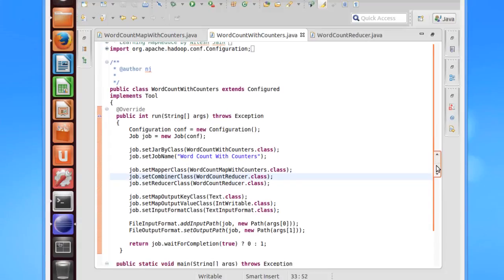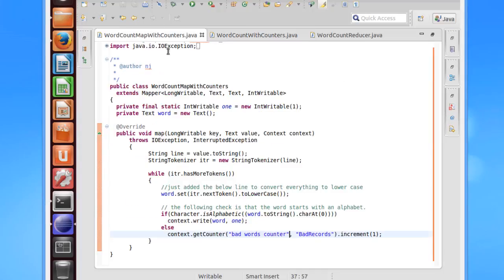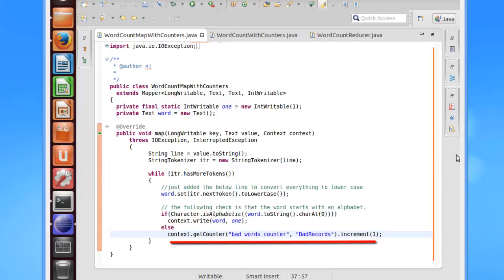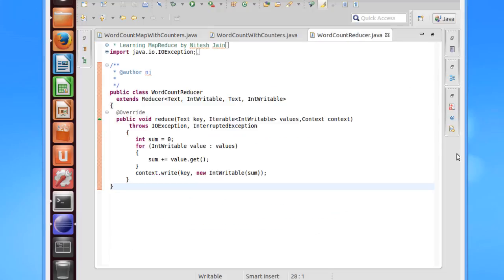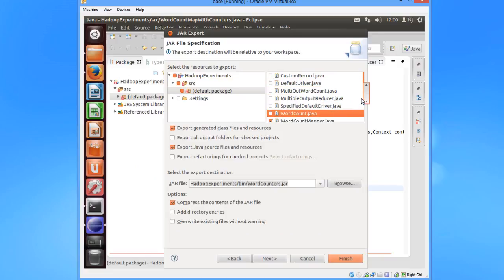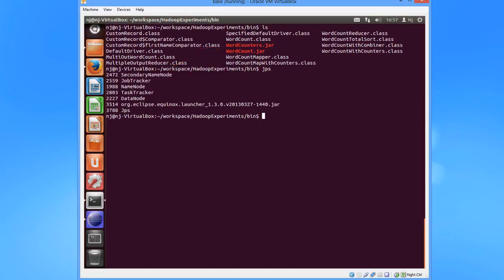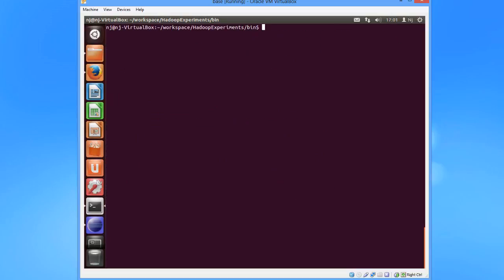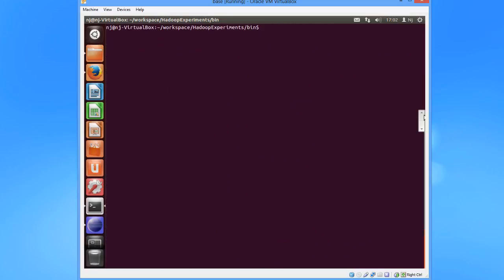036 Hands on Counters in hadoop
Hands